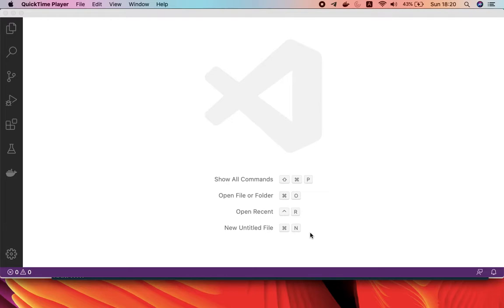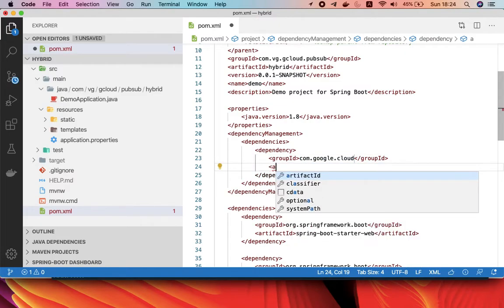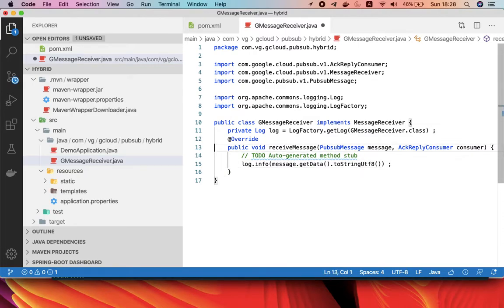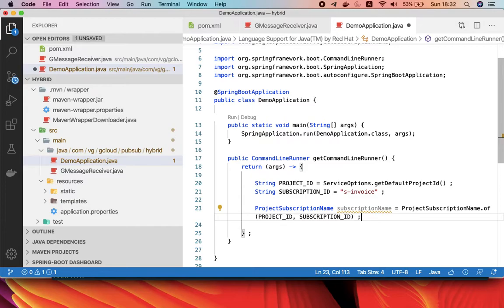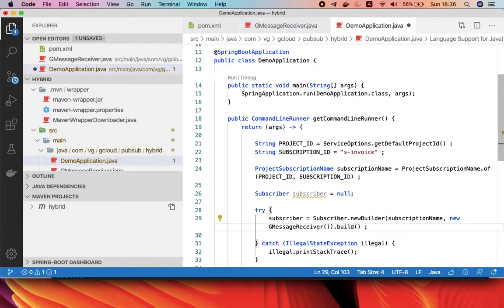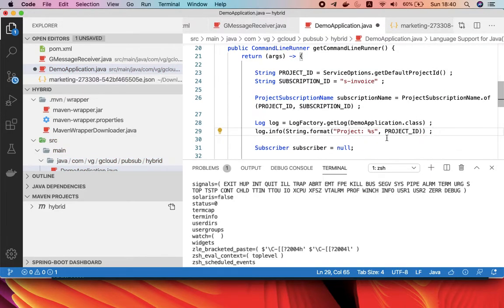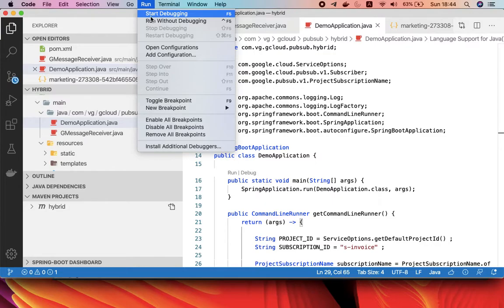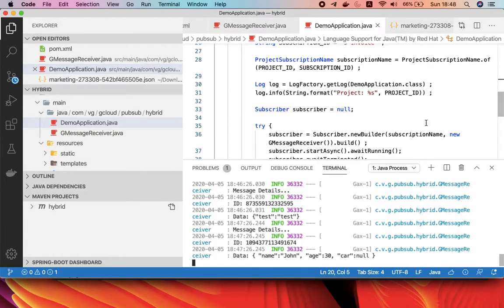Google Cloud PubSub Java Client - Part 2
Developing a Java Client for listening to Google Cloud's PubSub